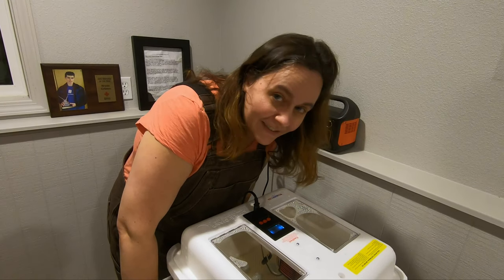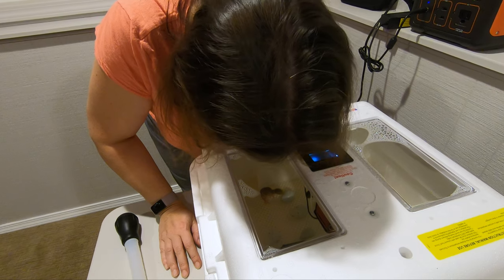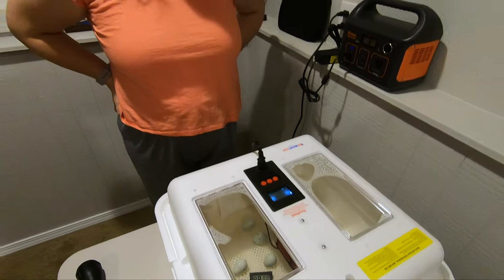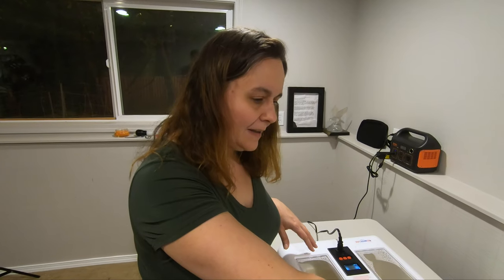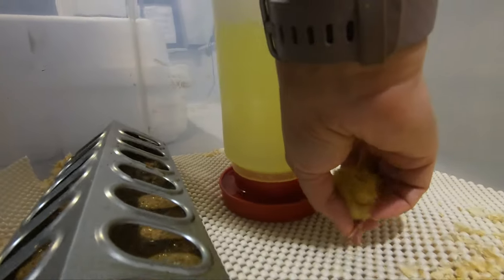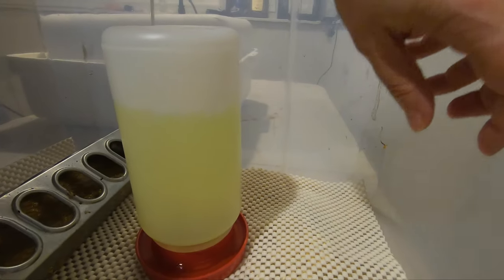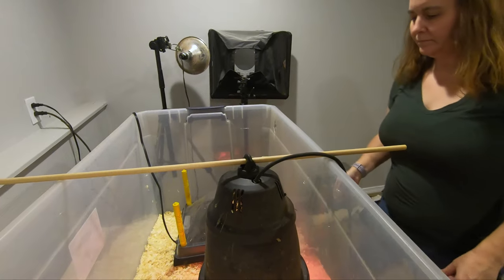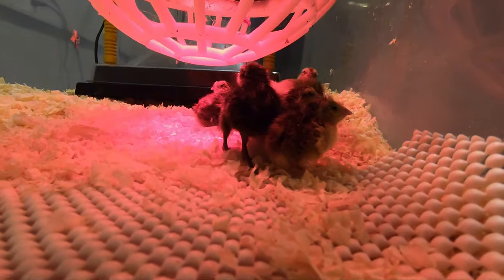Our First Batch of Quail Eggs Hatch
Watch as our first quail eggs hatch.